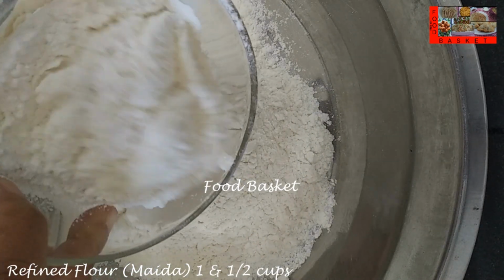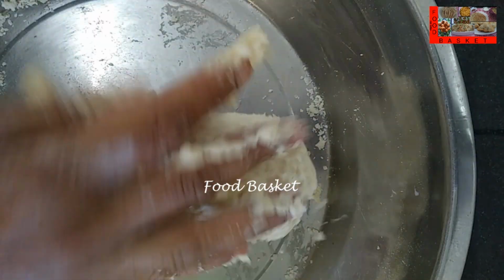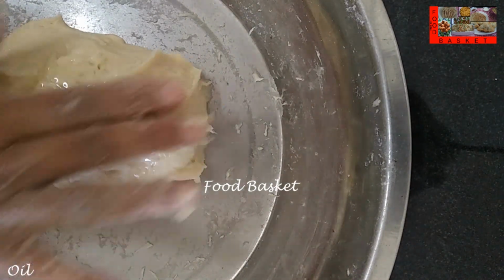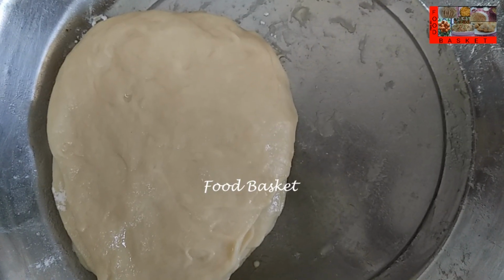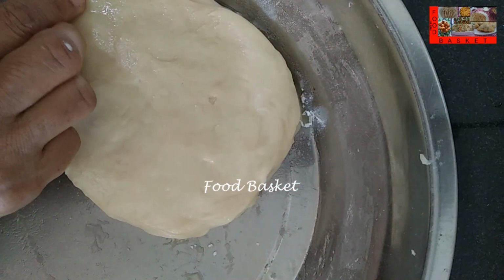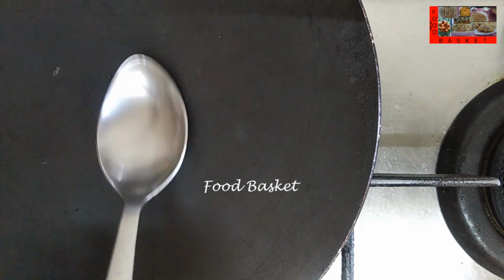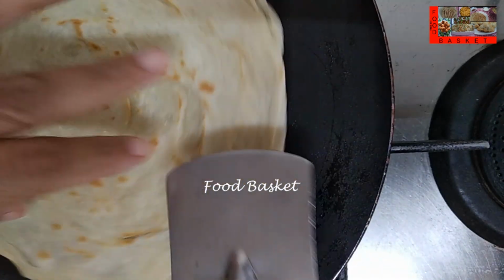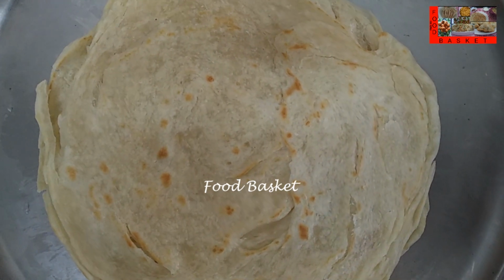Kerala Parotta | Kerala Parotta recipe in English | Malabar Parotta | Soft Layered Maida Parotta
A very popular soft and layered maida parotta that can be served with any gravy dish.
Recipe:
Ingredients:
Refined Flour 2 cups
Egg 1 no.
Salt
Oil

Method:
Transfer 1 & ½ cups of maida to a flat vessel. Add the egg, sugar and salt. Mix well. Add ½ cup milk. Knead to a soft dough with a little water. Keep kneading the dough for minimum 15 minutes, the more you knead the dough, the softer the parotta. Keep stretching the dough while kneading. Then apply oil on the dough. Rest the dough for four hours. Divide the dough into portions. Stretch each portion using oil. Layer the stretched portions, one on top of the other after applying oil and dusting with maida. Rest the dough for another 2 hours. Pull out the layers, stretching them. Apply oil and dust with maida. Pick the thin stretched layer from one end, and fold it in the form of a turban on to a plate. Flatten each portion with the hand and put on hot tava. Cook applying oil on both sides. Stack up the parathas and crush them from the sides. Kerala Parotta is ready. Happy Cooking!